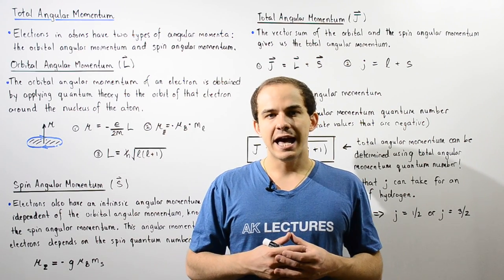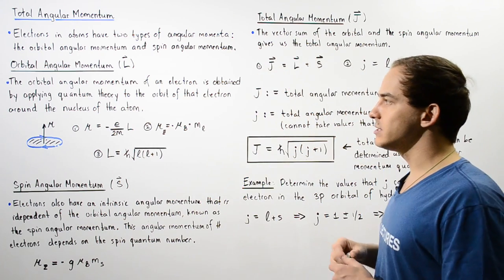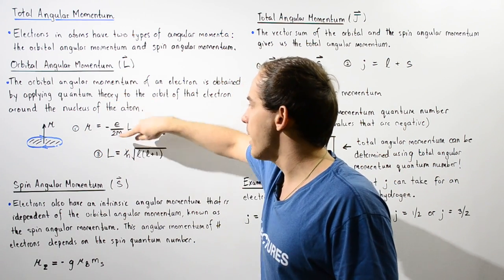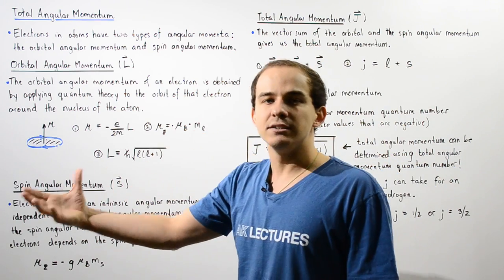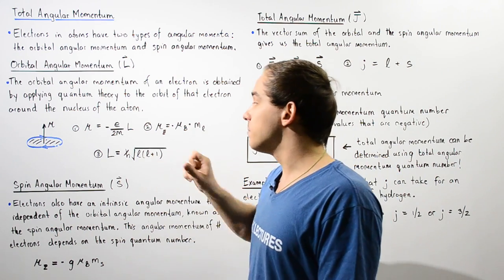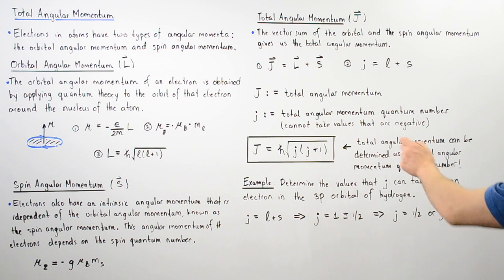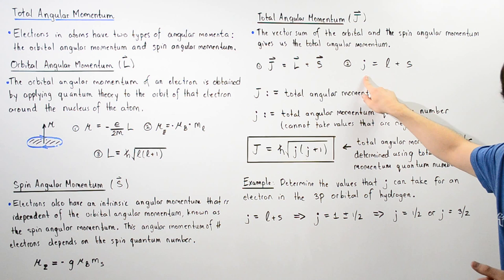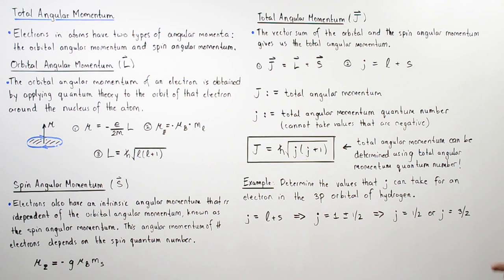Total Angular Momentum Quantum Number